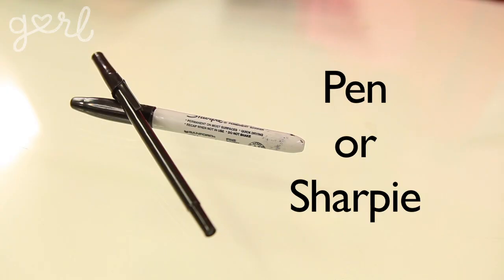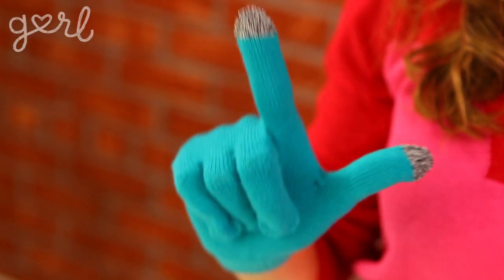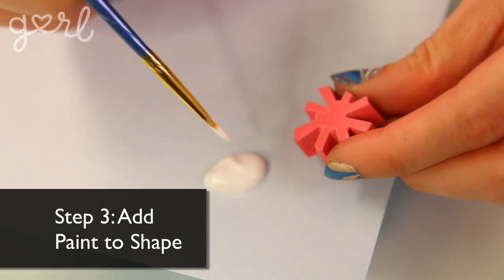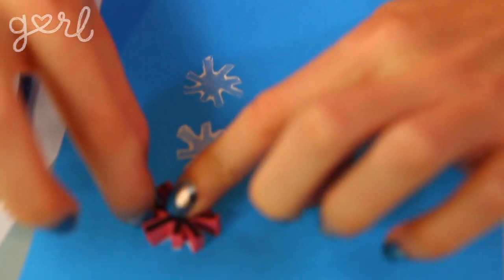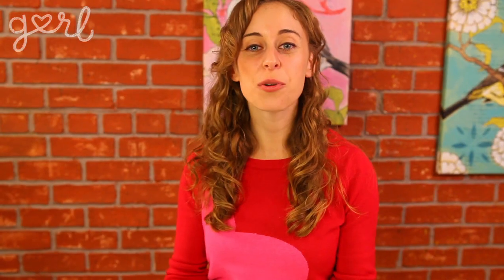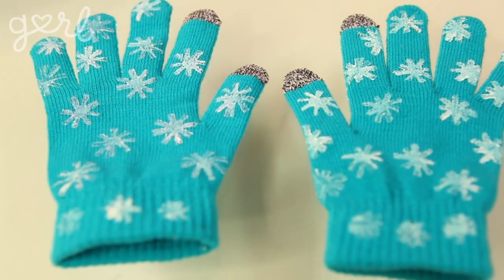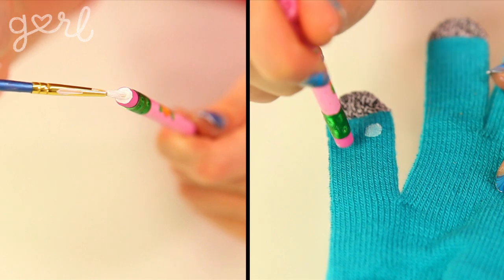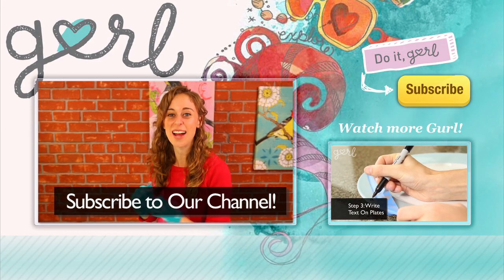DIY Patterned Gloves! - Do It, Gurl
"Gloves With A Personalized Print"

Still looking for the perfect homemade holiday gift? Well, here's another suggestion from Jamie. Give a super warm, super snuggly and super personalized pair of holiday gloves! Jamie's going to show you how.

Material List:

Pen or sharpie
Fabric paint
Paint brush
Eraser
Scissors or X-Acto knife
Paper
Gloves

Steps:

1. Draw your shape
2. Cut out your shape
3. Add paint to shape
4. Test stamp on paper
5. Stamp your gloves
6. Retouch shape with paint
7. Let paint dry